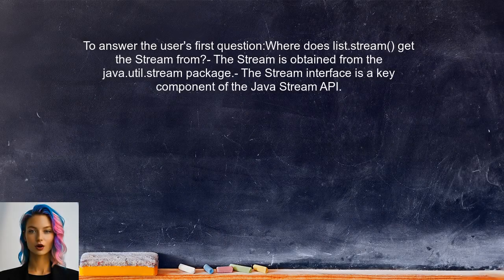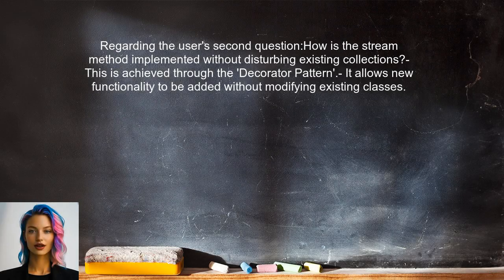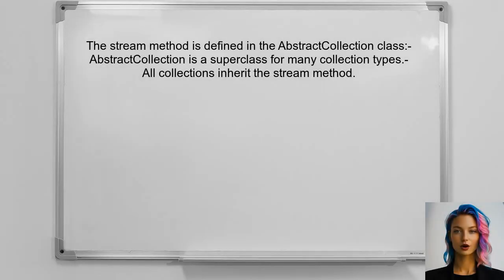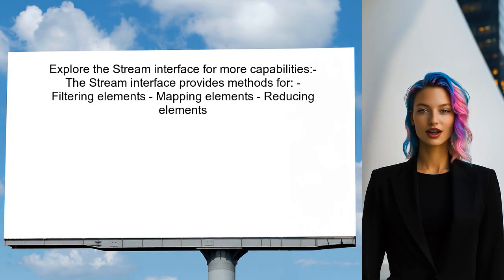Mastering Java Collection.stream(): Common Challenges and Solutions Explained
In this video, we dive deep into the powerful world of Java's Collection.stream() API, a game-changer for handling data in modern Java applications. Whether you're a seasoned developer or just starting out, you'll encounter various challenges when working with streams. Join us as we explore common pitfalls and provide clear, practical solutions to help you master this essential feature of Java. Get ready to enhance your coding skills and streamline your data processing techniques!

Today's Topic: Mastering Java Collection.stream(): Common Challenges and Solutions Explained

Related to